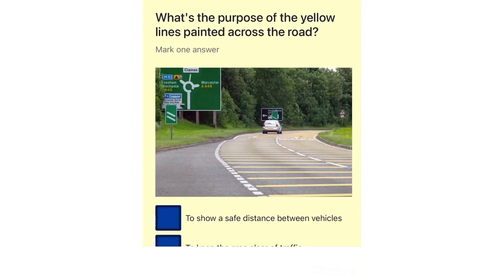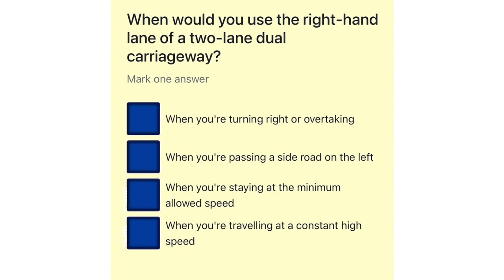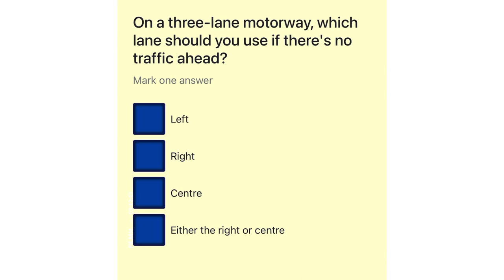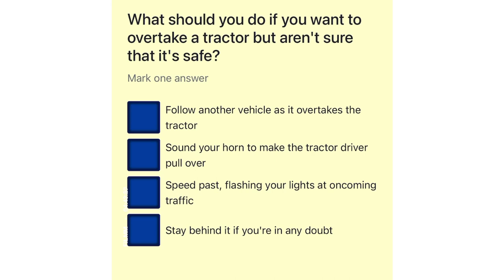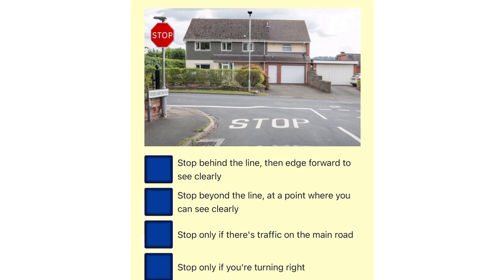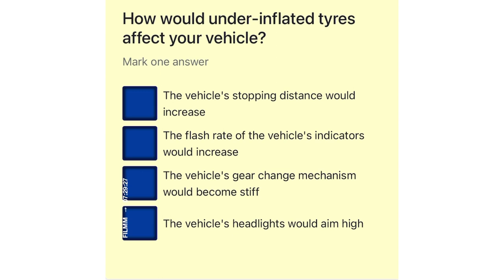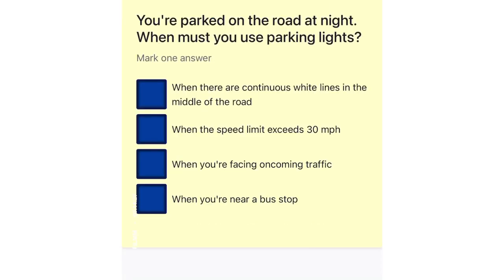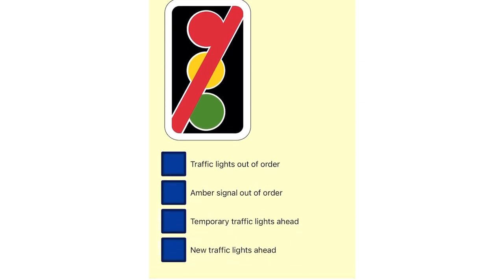Driving theory test 2022 / pass uk driving theory / hazard perception test practice.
drivingtheorytest202-2022